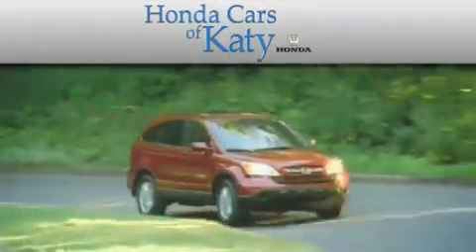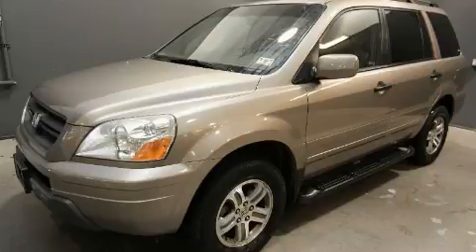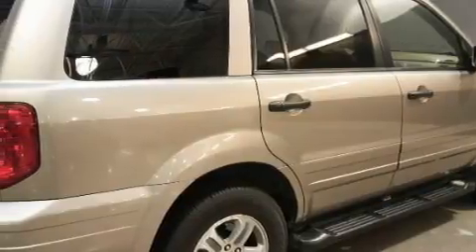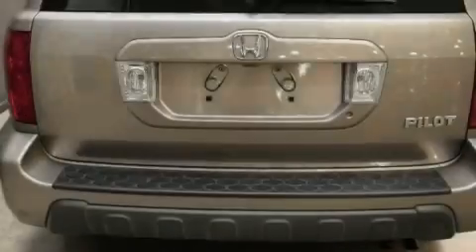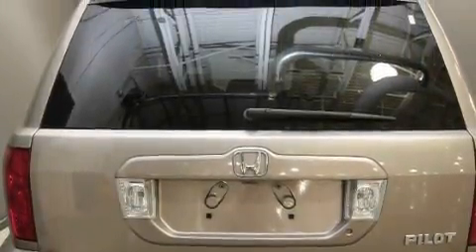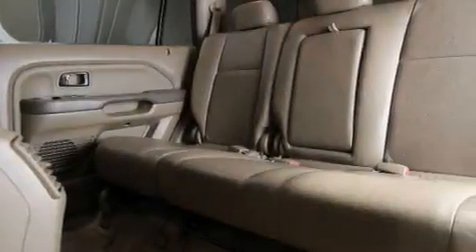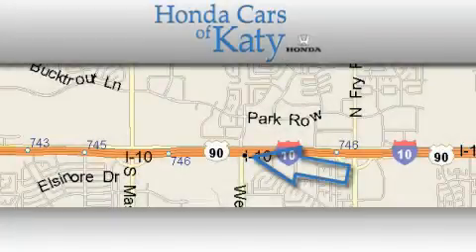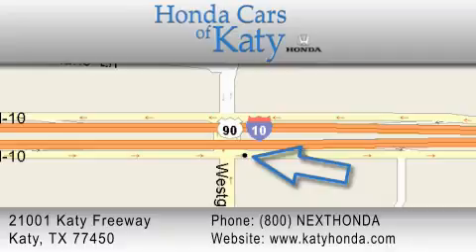2004 Honda Pilot Katy TX 77450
Year: 2004
 Make: Honda
 Model: Pilot
 Engine: 3.5L SOHC PGM-FI 24-valve VTEC V6 engine
 Trans.: Automatic
 Exterior: Gold
 Miles: 92,612
 Interior: Tan

 Used 2004 Honda Pilot Katy TX